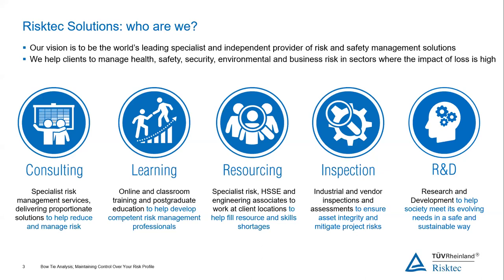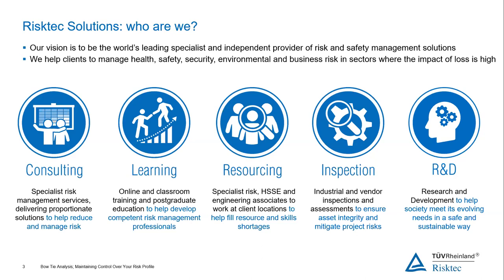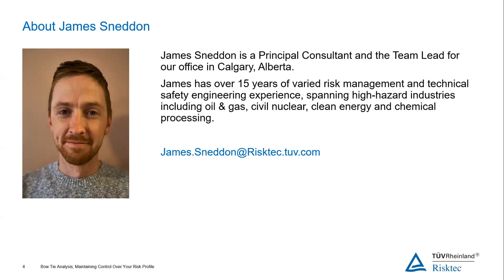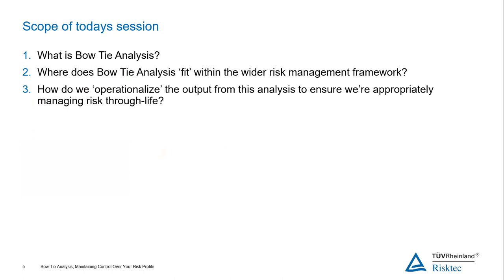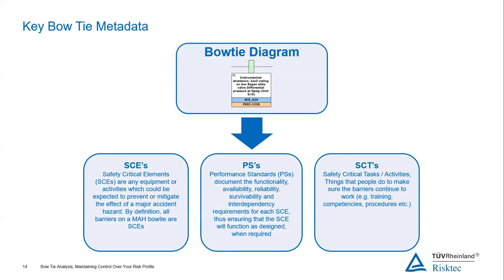WEBINAR - Bowtie Analysis - Maintaining control over your risk profile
As a barrier management technique, bowtie analysis is being increasingly used to underpin efforts to monitor the status of barriers and the overall risk profile of a facility.  So how can this be done?

Webinar Series 5 Ep 4